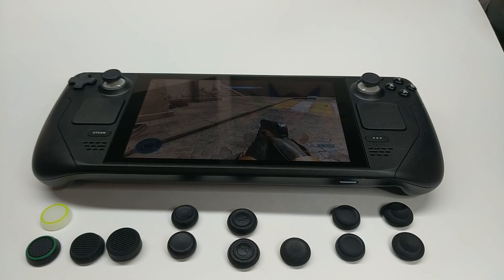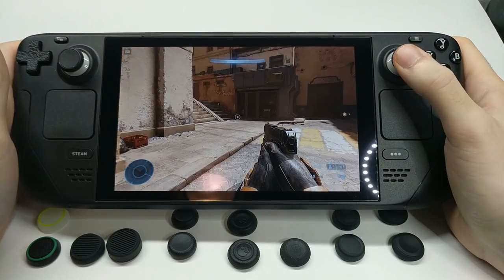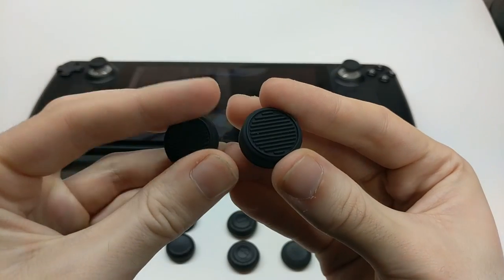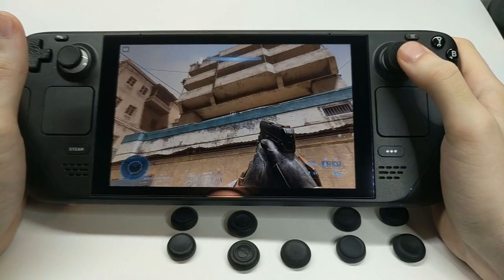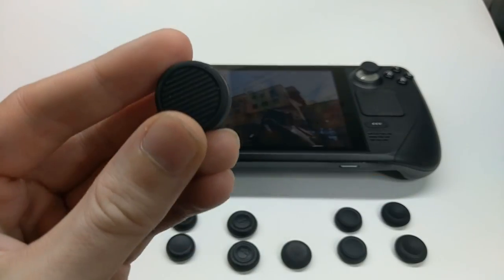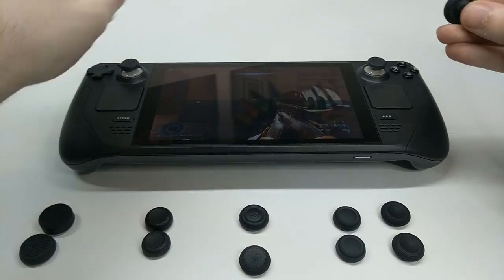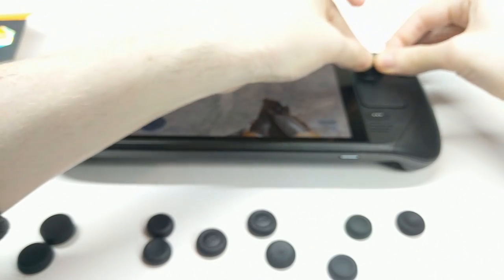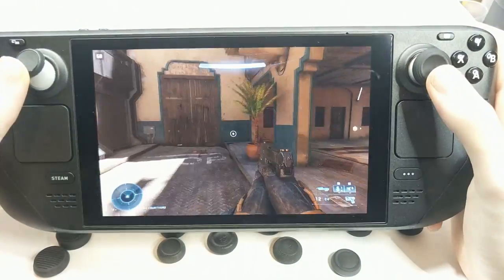Reviewing Various Steam Deck Thumb Grips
Apologies for video glitches, still don't have a reliable means to record stuff.

Here are all the products in the order they are shown: